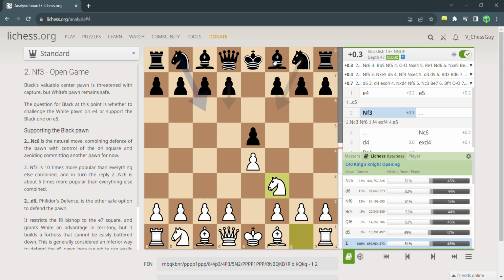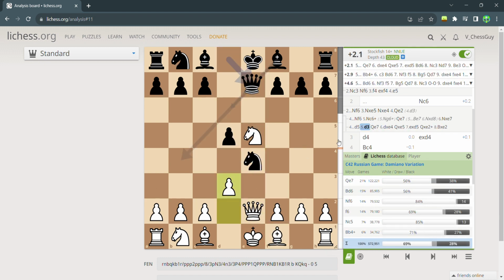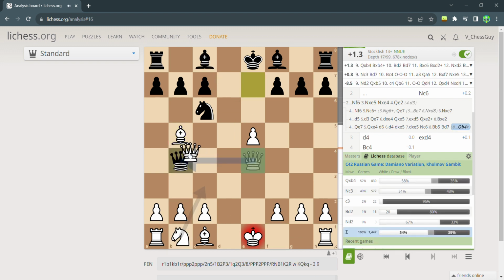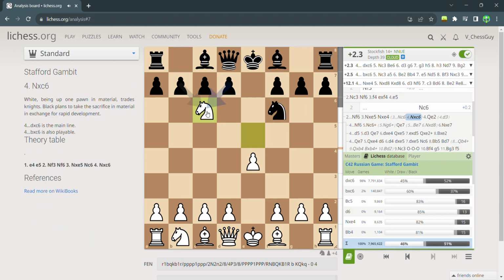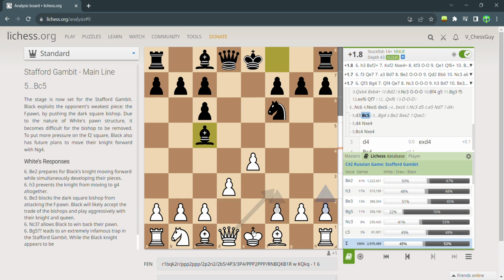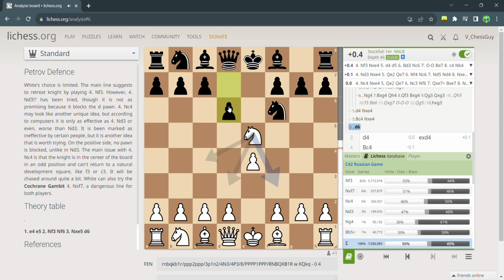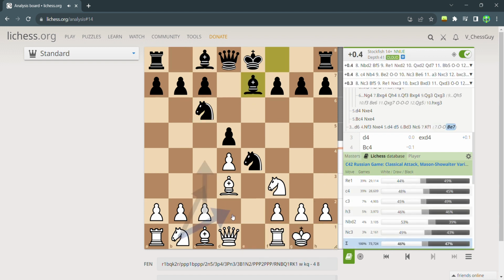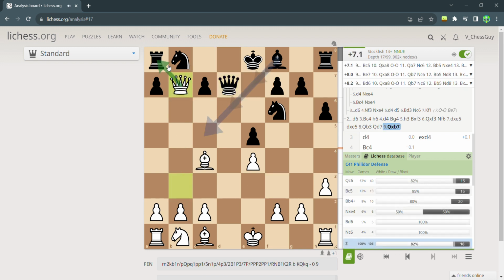Repertoire to 1000 for white! Part 1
This is the first video in a series of a repertoire as white up to a chess.com rating of 1000 or lichess.org 1500. It shows how to play in e4 e5 positions.
Hope you enjoy, and as always you can check out my games